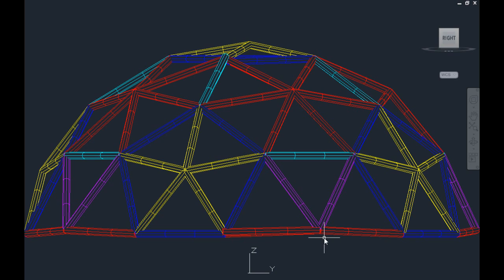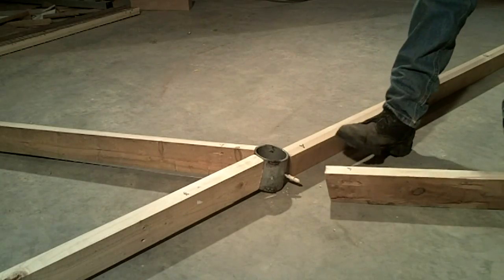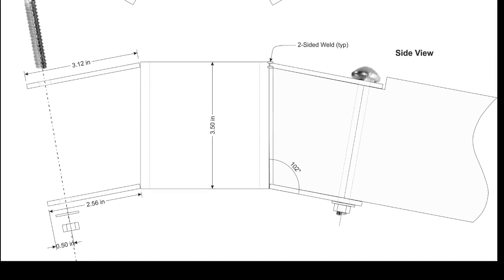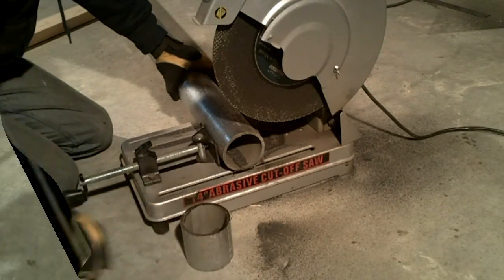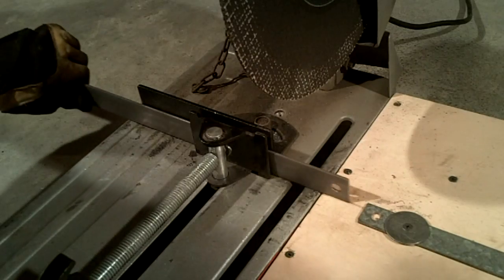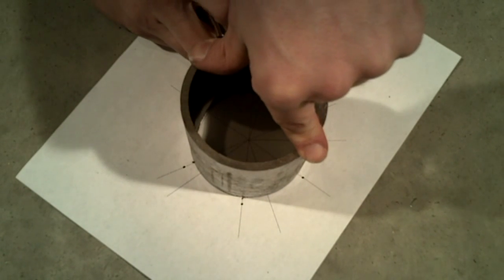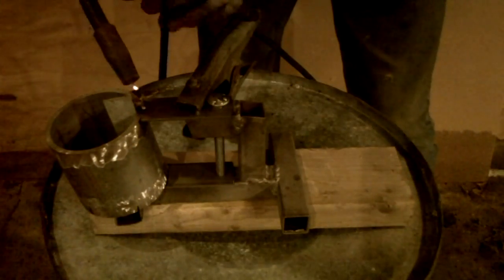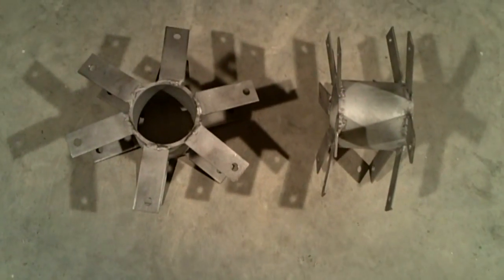Geodesic Dome Greenhouse - Part 2 - Hub Construction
This is the second of a series of videos that will detail how to build a geodesic dome greenhouse.  This part displays how the hubs are designed and assembled.